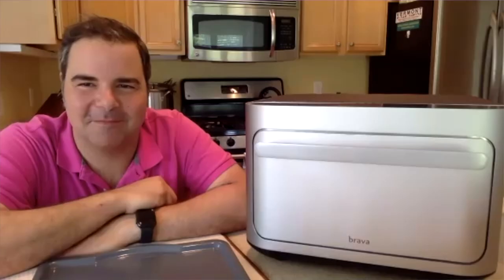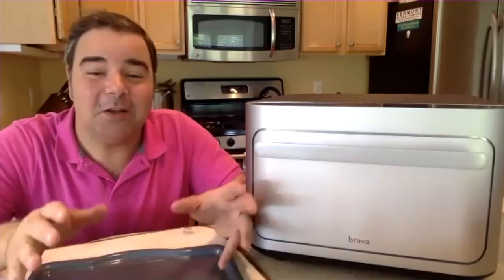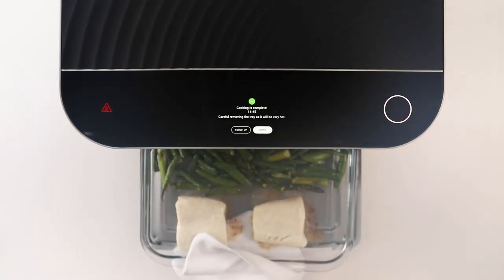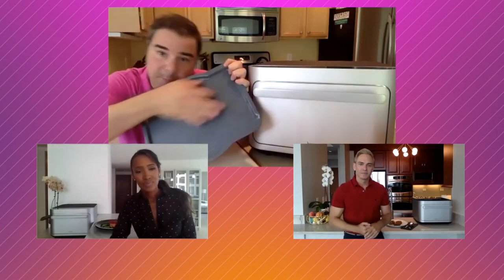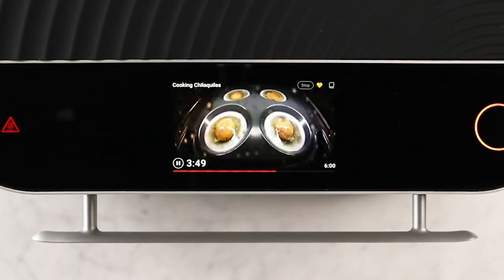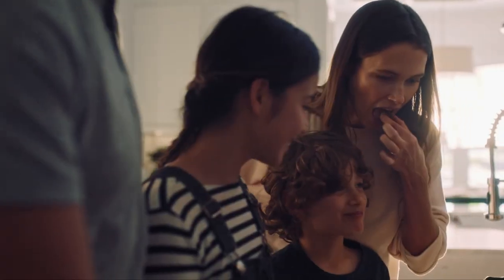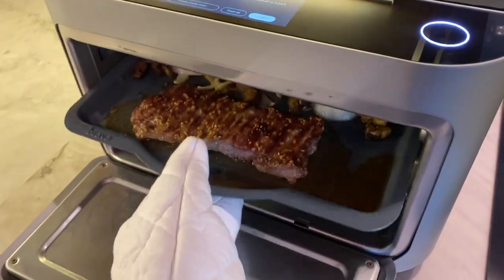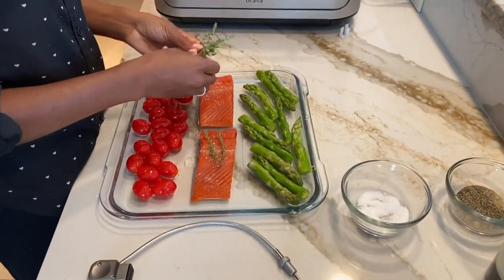Meet Brava, a Smart Countertop Oven Designed to Save You Time | NBC Chicago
Chef George Duran shows how Brava is different from other smart kitchen appliances thanks to cool light-bulb cooking technology and offers up a special back-to-school discount for “Chicago Today” viewers.